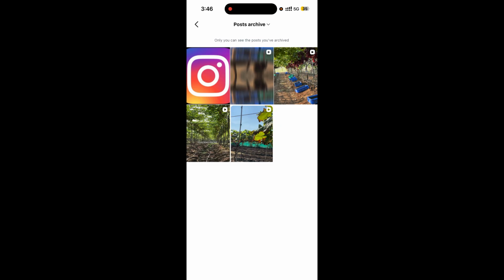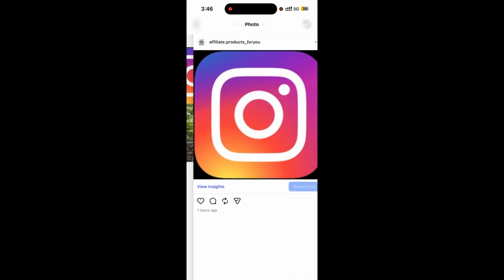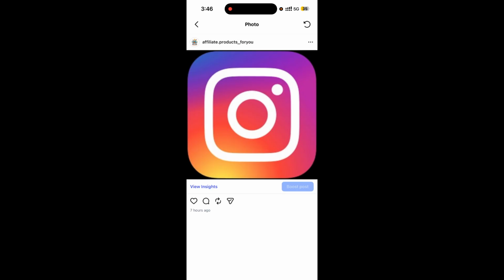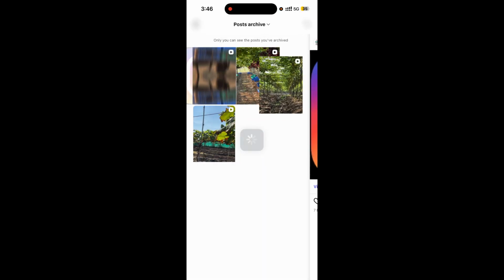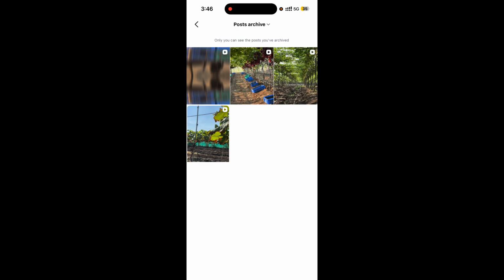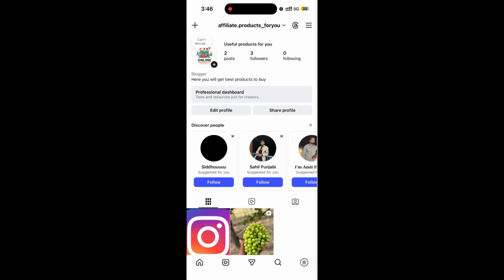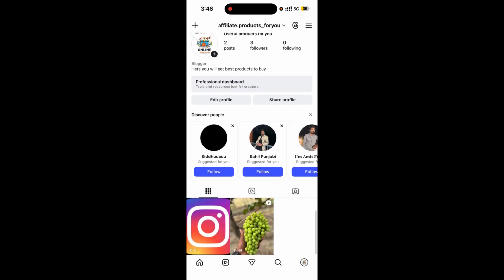How to Archive Instagram Posts Step by Step Guide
Archiving Instagram posts lets you hide content from your profile without deleting it, so you can restore it anytime later.

First, open the Instagram app and go to your profile. Find the post you want to hide and tap it to open. Next, tap the three dots (•••) in the top right corner of the post. From the menu, select Archive.

Once you do this, the post will disappear from your profile but will be saved in your private archive. To view archived posts, go to your profile, tap the menu (☰), then select Archive, where you can switch between posts, stories, and live content.

If you ever want to restore a post, open the archived item, tap the three dots, and choose Show on Profile.

✨ Keep your profile clean and organized without losing your old posts!